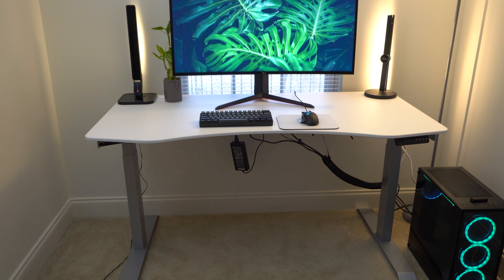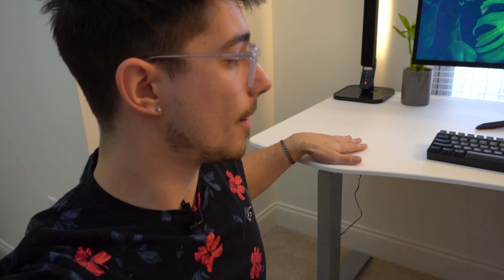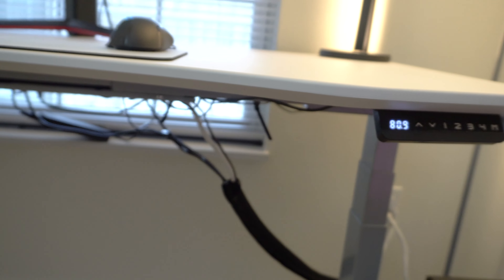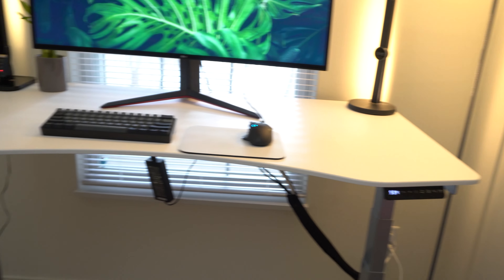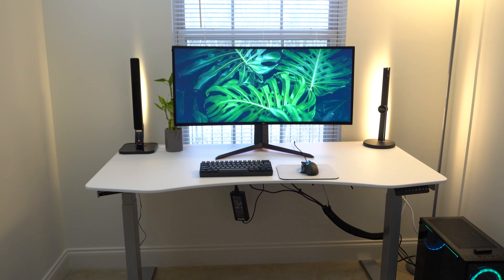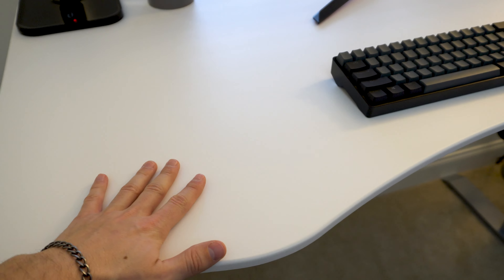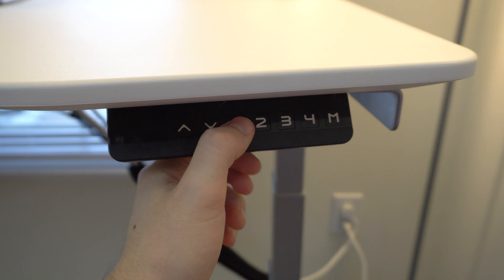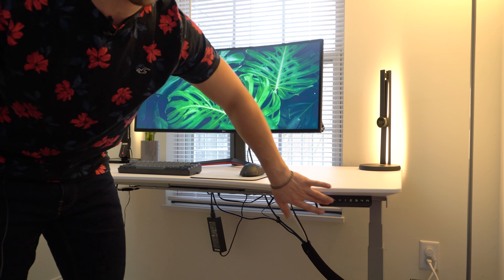Best Budget Standing Desk - Vorii Height Adjustable Desk Review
CA (Similar)
UK (Similar)

Today, I'm doing a video on the Best Budget Standing Desk - Vorii Height Adjustable Desk Review.  If you guys are interested in finding the best budget or inexpensive standing desk, this is the video for you.  Height adjustable desks, or standing desks, are a fantastic way to upgrade your office or home office experience.  I personally have my minimal gaming and workspace station on this standing height adjustable desk.  If you enjoyed my video, Best Budget Standing Desk - Vorii Height Adjustable Desk Review, leave a like below.  AND if you have any questions about my pick for the Best Budget Standing Desk - Vorii Height Adjustable Desk Review, drop them in the comment section below.  This was Consumer Tech Review, and I'll see you guys later!